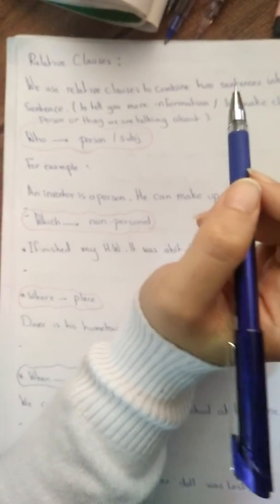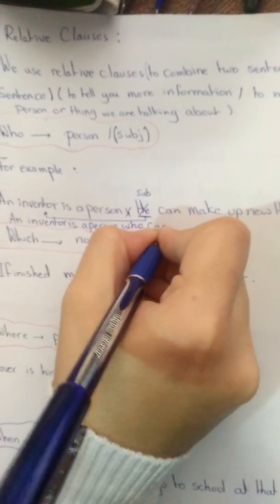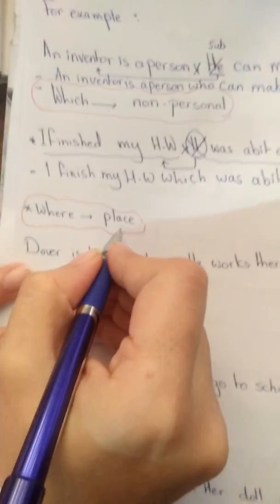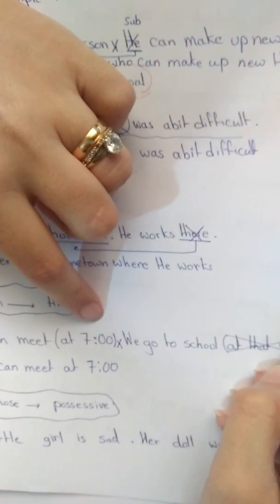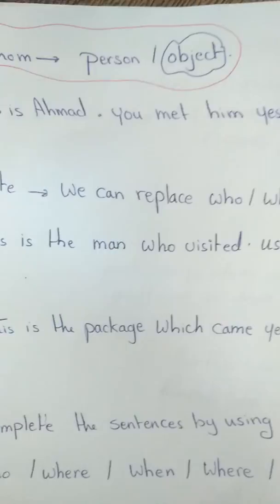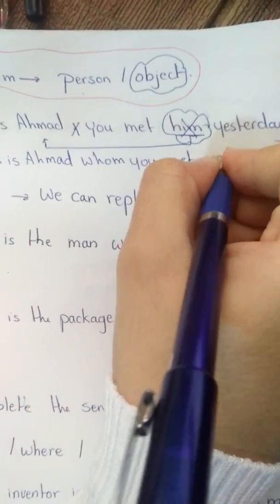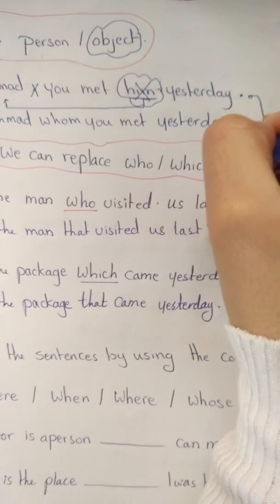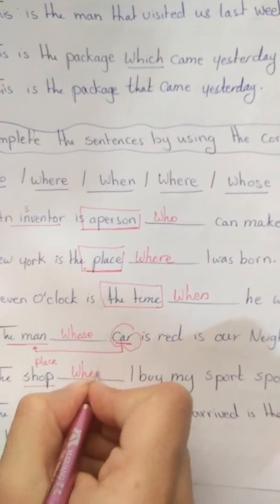19 مارس، 2020